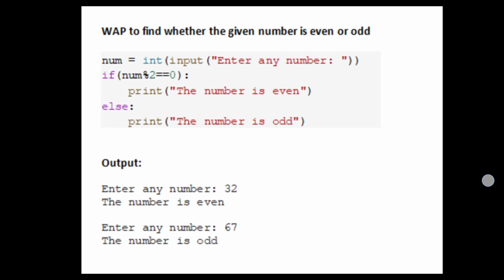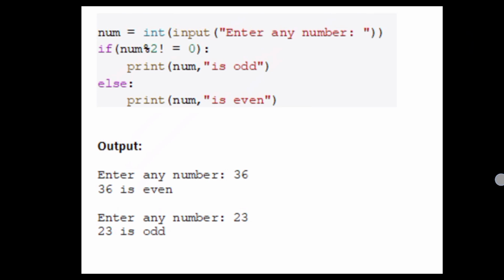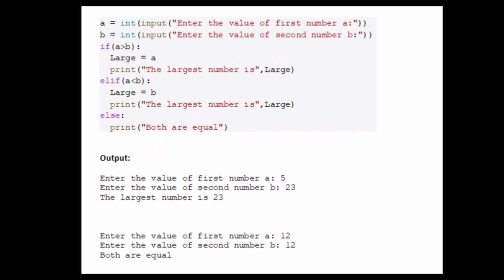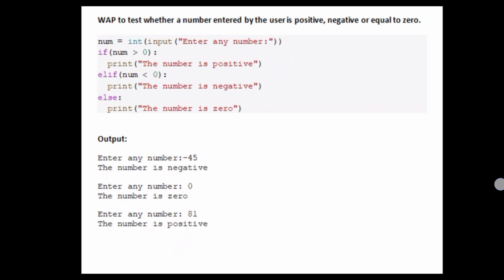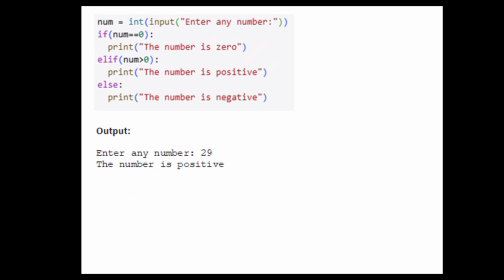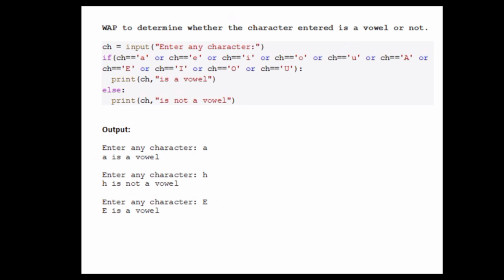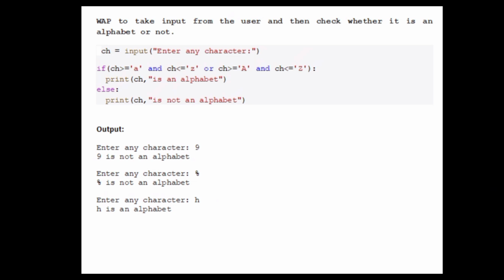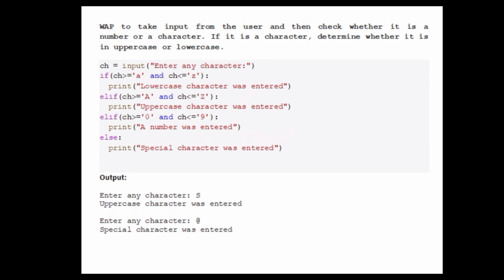Lecture 14 | Programs Based on Selection Control | Python Programming for Beginners